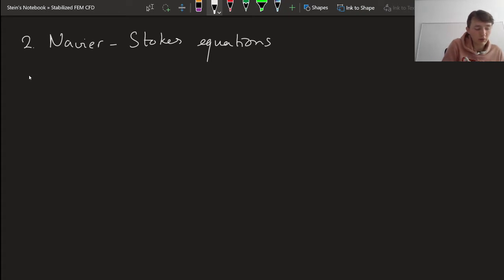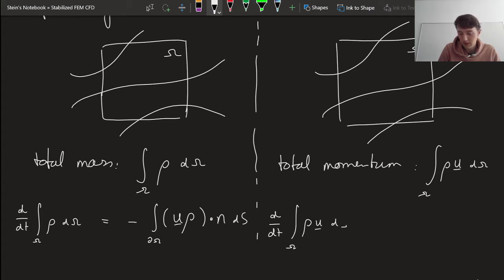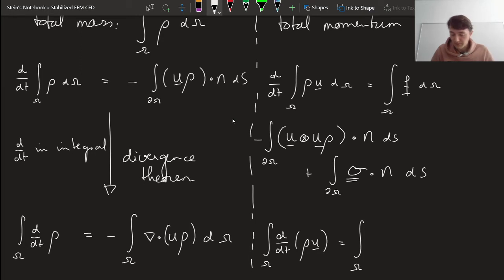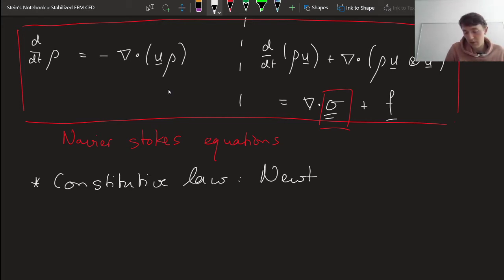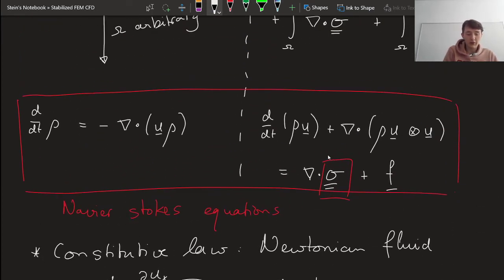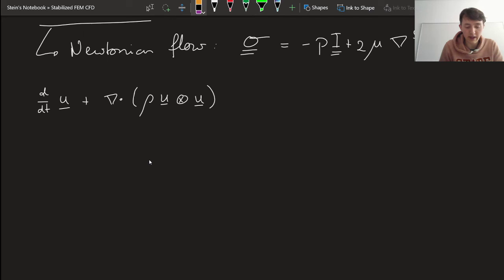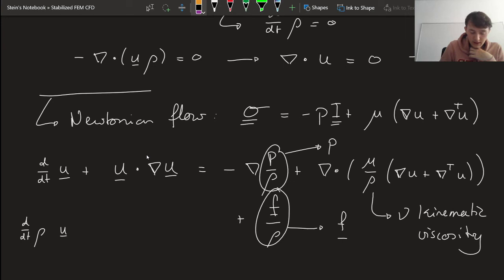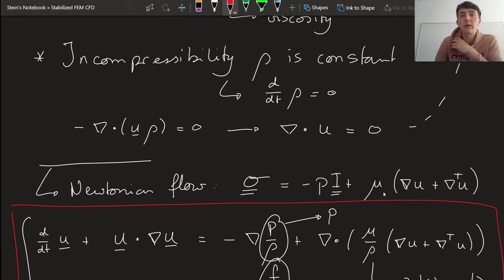04 - Prototypical equations - Navier-Stokes equations